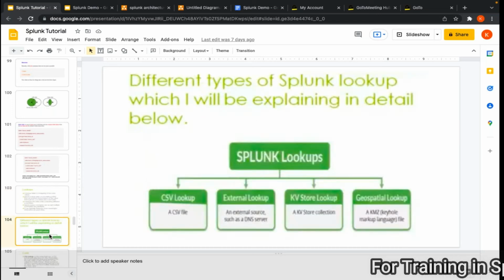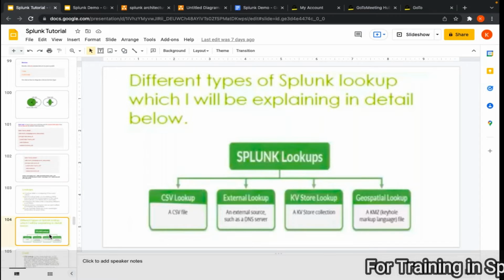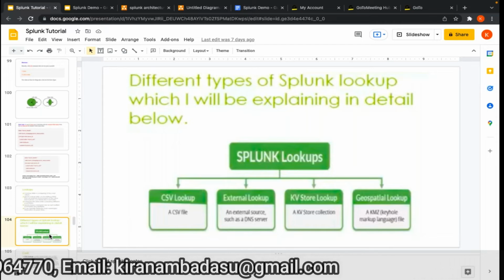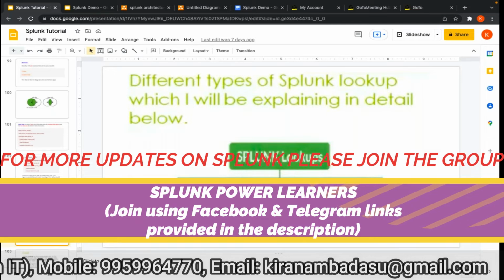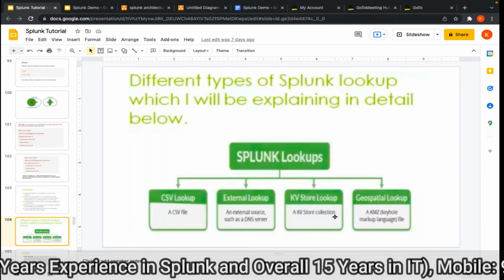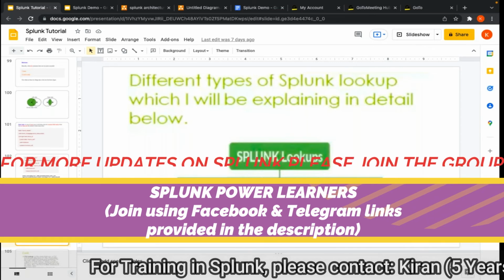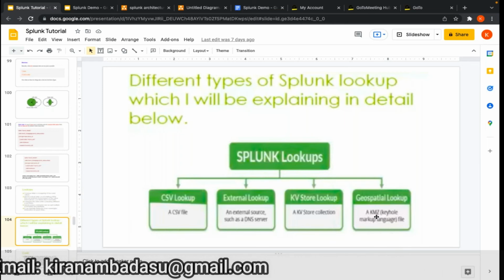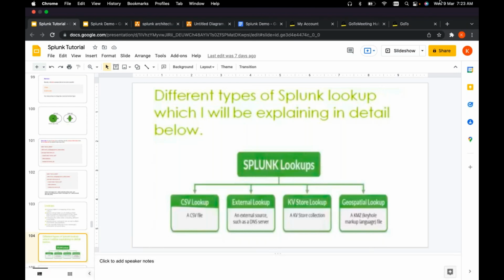Splunk Lookups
This video explains the types of lookups available in Splunk

For more updates on Splunk, please join the group:
SPLUNK POWER LEARNERS